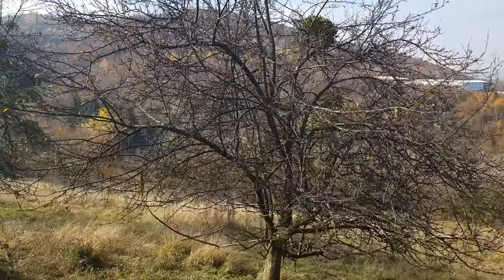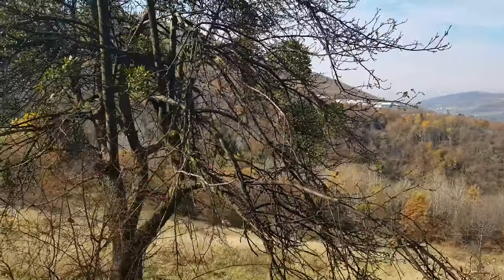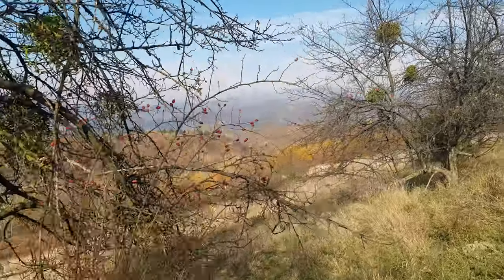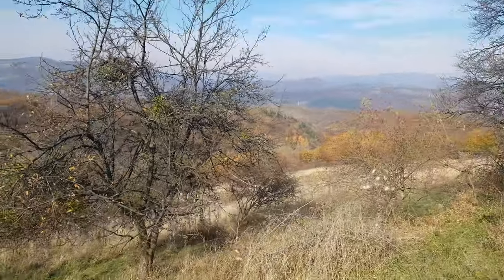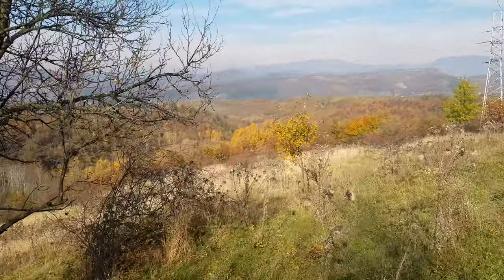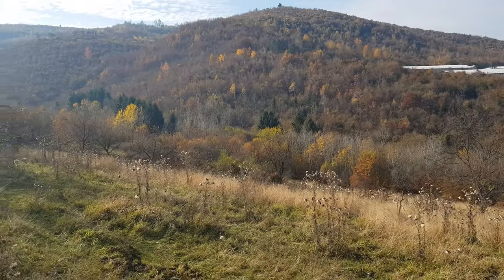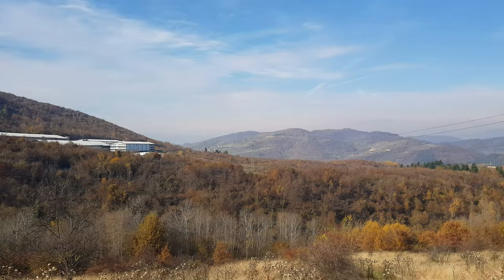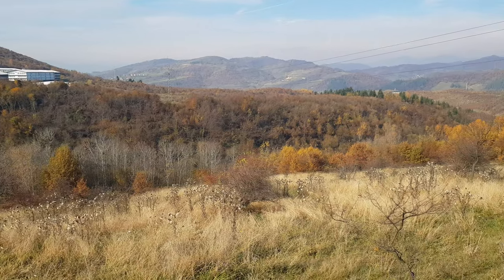Cheap farm land for sale in Ilijas. Real estate for sale Bosnia, Sarajevo Ilijas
Land size 50.000sqm
Land price: 3.5KM per sqm
From center of Ilijas 6 kilometer